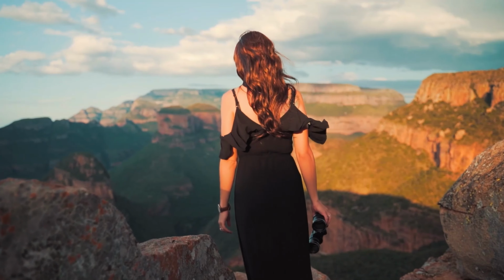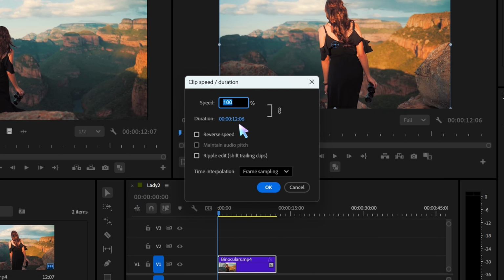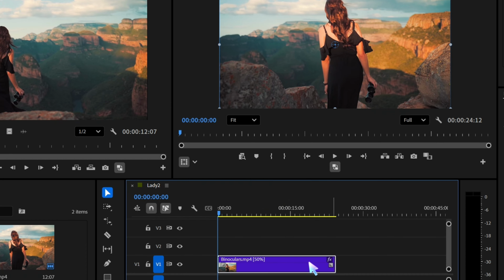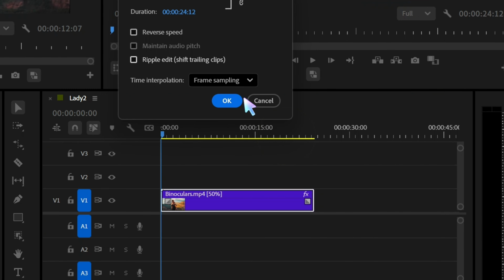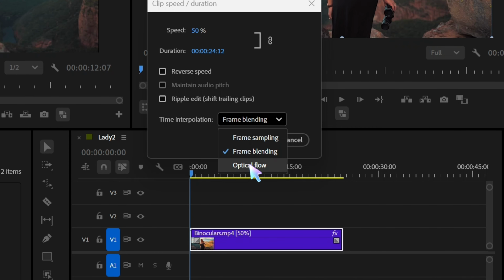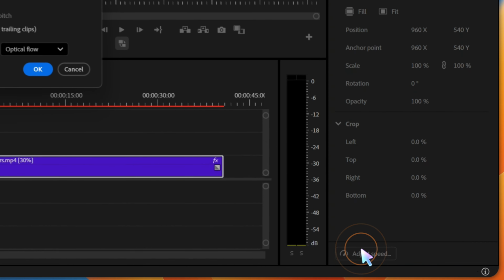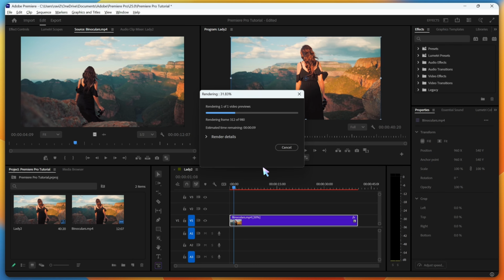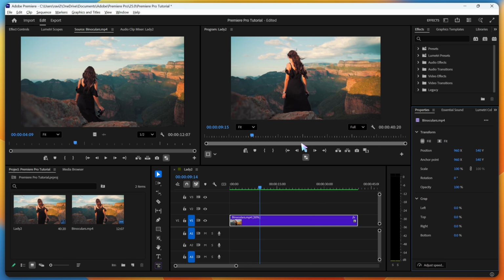How to Slow Down and add Smooth Slow Motion in Adobe Premiere Pro - Lesson 12 Premiere Pro Tutorial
In this beginner Adobe Premiere Pro tutorial, you’ll learn how to slow down video clips and create smooth slow motion using the correct tools and settings.
We’ll cover slowing clips down using the Speed/Duration option, the Adjust Speed control in the Properties panel, and clearly explain frame interpolation options so you can choose the best one for smooth results.